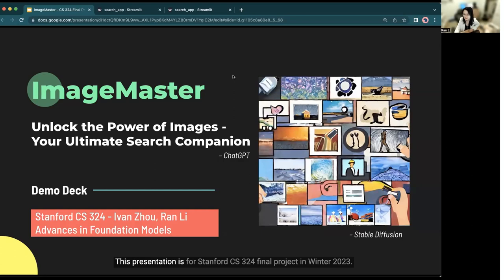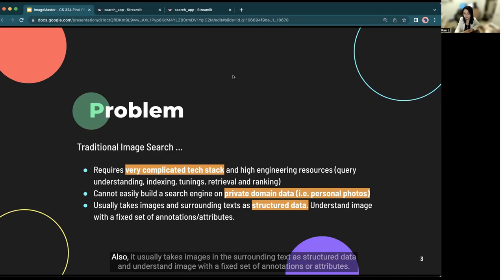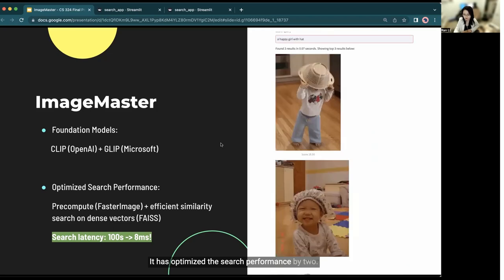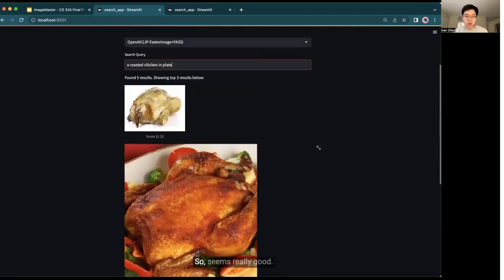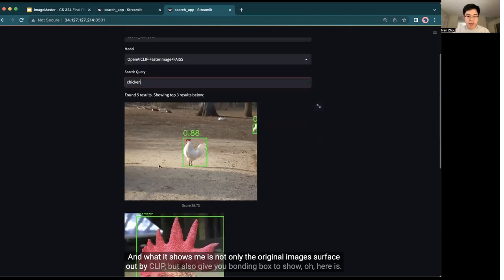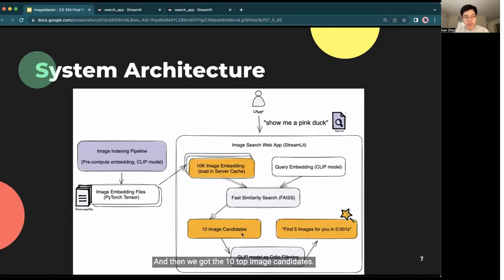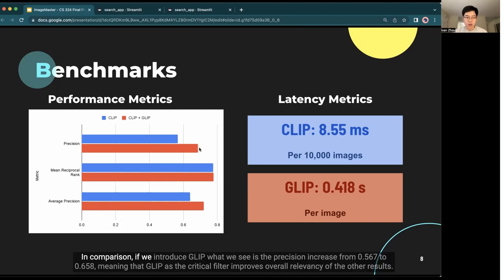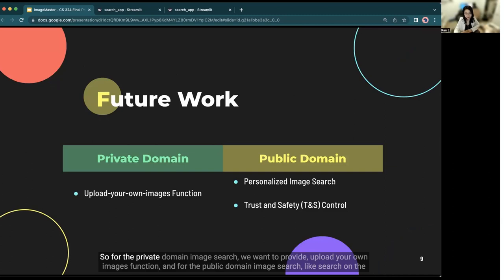Fast and Simple Image Search with Foundation Models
The rapid progress of large foundation models, such as GPT-4 and PaLM, has made it possible to rebuild complex engineering systems in a simple way. Traditional image search engines require significant engineering efforts to develop and are difficult to adapt to personal photos. In this project, my partner, Ran Li, and I developed a fast and simple image search application that uses multimodal foundation models to search for highly accurate and relevant results.